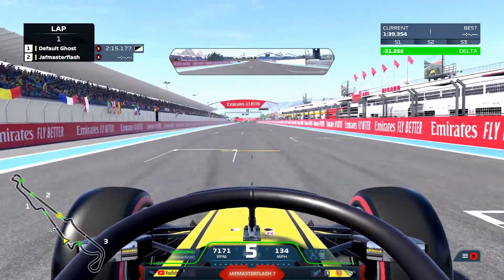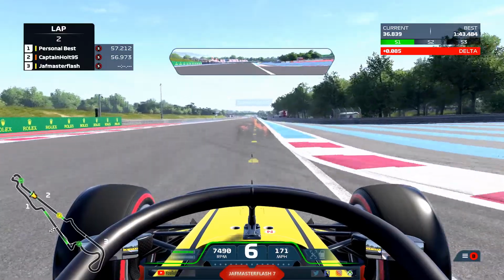F1 2021 Uni Virtuosi F2 France Laps + Setup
Welcome to F1 2021 this is all my race setups for Formula 2 cars based in the F1 game hope they help
starting with Uni Virtuosi F2 France Laps + Setup

F1® Games From Codemasters have created an awesome game here!

So Who & What am I about!?
I'm just a guy who is really passionate about cars, from F1 cars to GT cars etc...after my disability became worse, my legs started to fail me I was forced to leave my job & I couldn't handle the boredom, my favourite hobby is gaming so I thought I would combine everything, then try & make a successful YouTube channel.